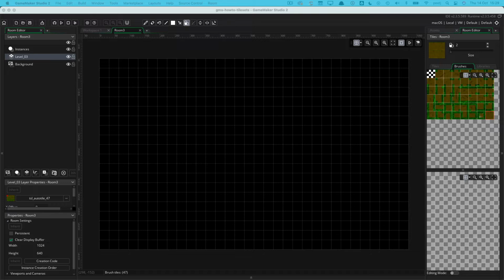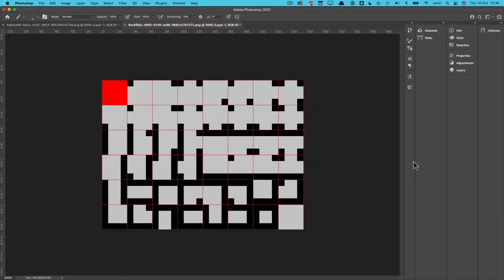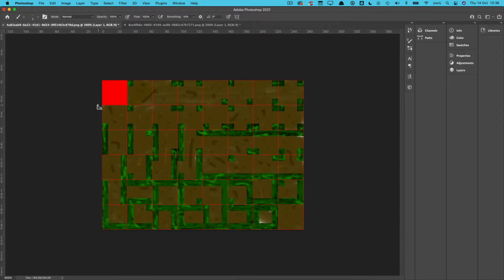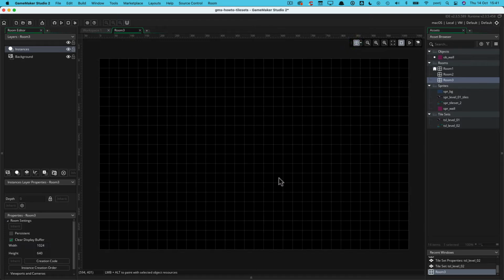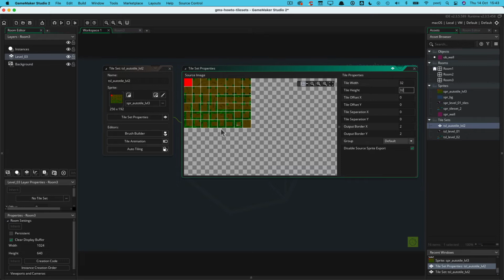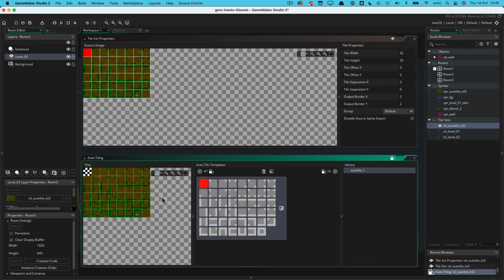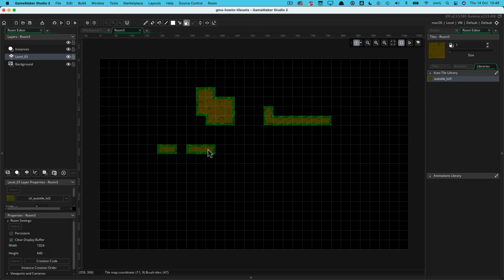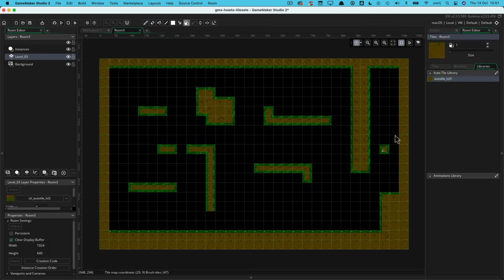GameMaker Studio 2 - How To: Autotiling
The start of a new series on all things GameMaker Studio 2. We will be taking a look at many of the features that you can build into your games and how to add that functionality using GameMaker.

In this episode we continue our look at tilesets and in particular, Autotiling which enables us to create levels in super quick time if we put in the effort to set up the autotile.